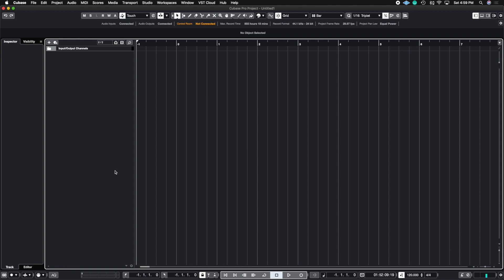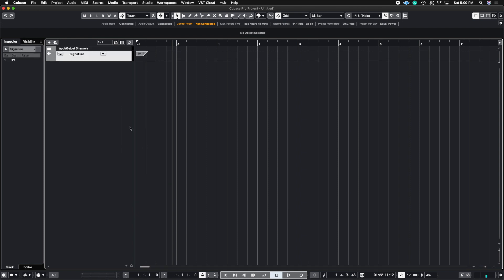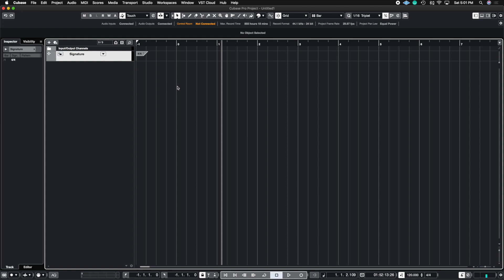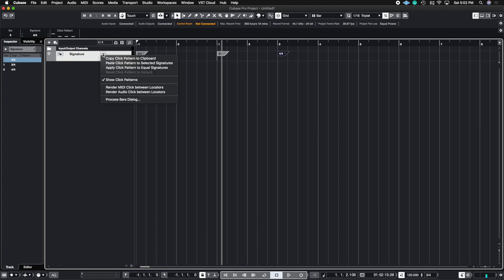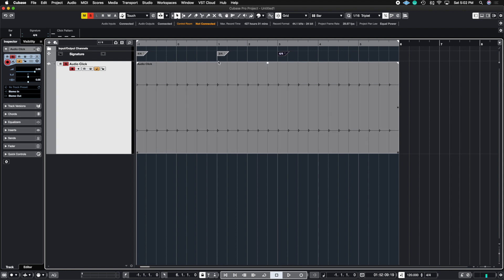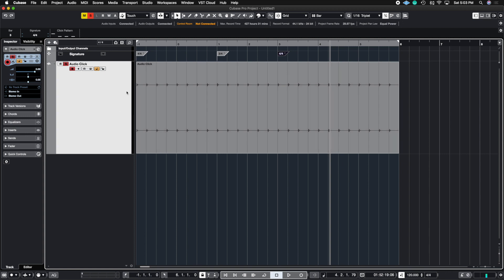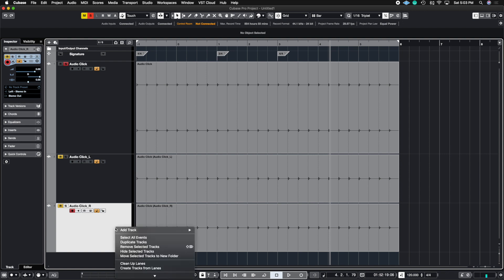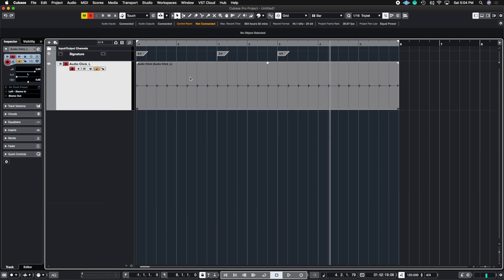How To Use Cubase 11: Rendering Click Tracks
Hello Everyone!
 Thank you for tuning into this weeks episode. This week we talk about rendering click tracks. This is important for remote sessions and studio delivery requirements.